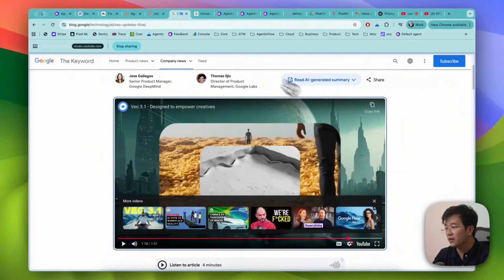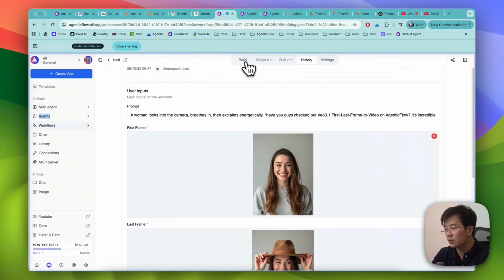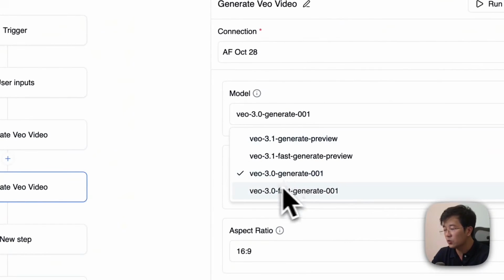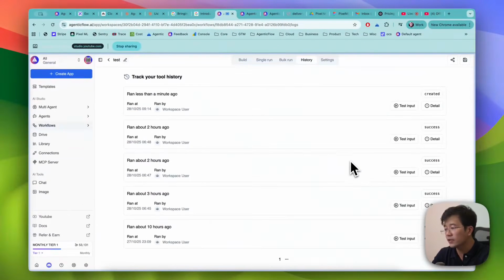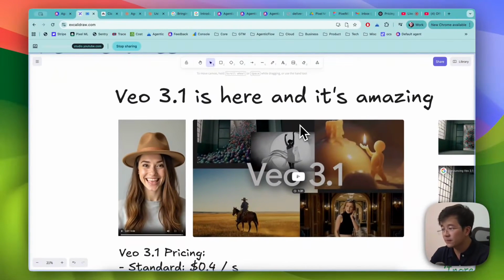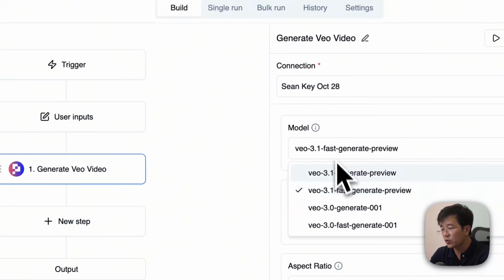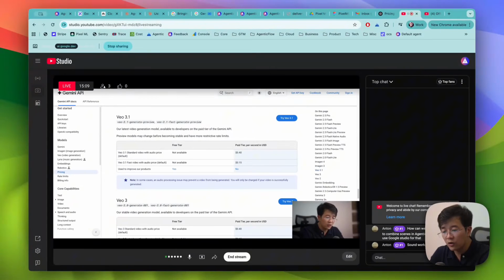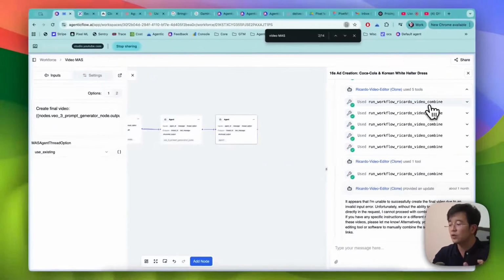📽️ VEO 3.1 IS HERE! AI Video Generation with First & Last Frame Control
🔥 AgenticFlow now supports Google's Veo 3.1, the latest AI video generation model with enhanced realism and creative control. In this tutorial, learn how to create videos using first and last frame control directly in AgenticFlow workflows.​

What's Covered:
👉 Veo 3.1 key features: first/last frame control, ingredient-to-video, and scene extension​
👉 Step-by-step workflow configuration in AgenticFlow​
👉 Pass-through Google pricing, no markup from AgenticFlow​
👉 Multi-agent video combination workflow​
👉 Creating longer videos by combining multiple generations​

Timestamps:
0:00 - Introduction and Feature Walkthrough
3:09 - AgenticFlow Demo
6:13 - Pricing & Cost Structure
8:13 - AgenticFlow Demo (Cont'd)
10:06 - Multi-Agent Video Demo